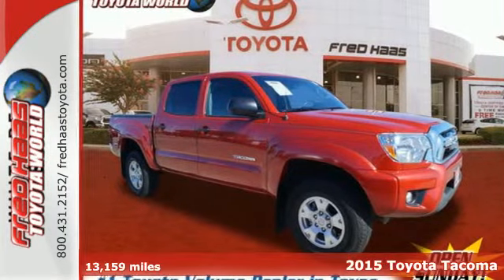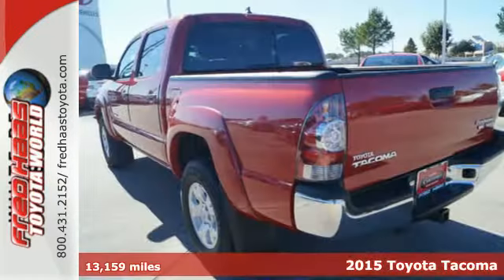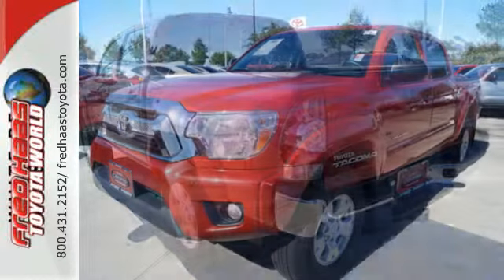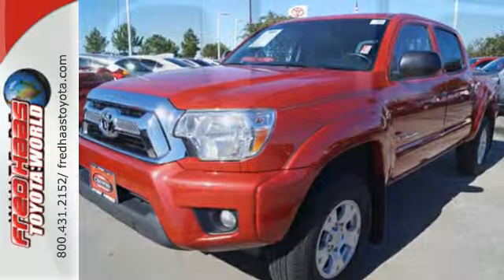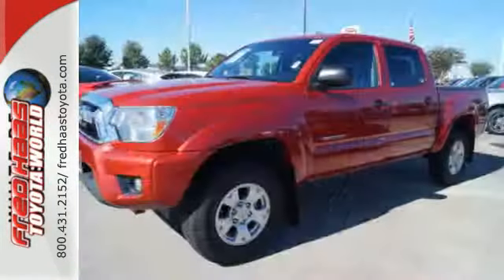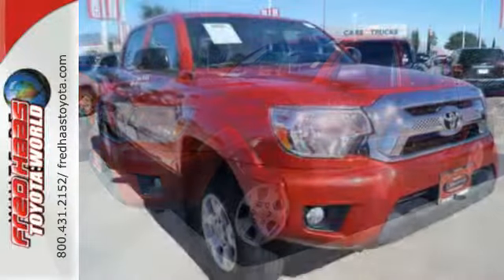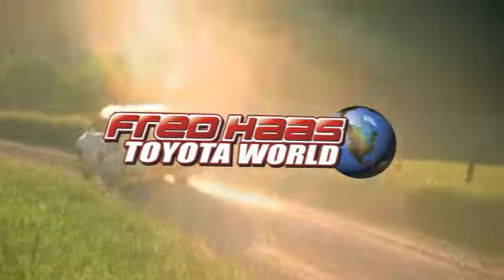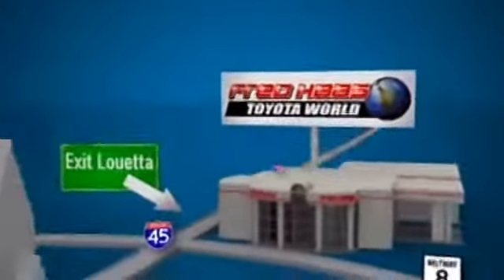2015 Toyota Tacoma Spring Houston, TX FX065529P - SOLD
Year: 2015
Make: Toyota
Model: Tacoma
Trim: PreRunner V6
Engine: 4l 6 Cylinder Sequential Fuel Injection
Transmission: 2WD 5-Speed Automatic
Interior: Graphite
Mileage: 13159
Stock #: FX065529P
VIN: 5TFJU4GN2FX065529
Look forward to long road trips with anti-lock brakes, a backup camera, traction control, and emergency brake assistance in this 2015 Toyota Tacoma PreRunner V6. It has a 4 liter 6 Cylinder engine. With industry-leading heritage and exceptional coverage, this vehicle will be gone before you know it. Be sure of your safety with a crash test rating of 4 out of 5 stars. According to a review from New Car Test Drive, Brakes are smooth, easy to modulate, and halt the truck without drama. Come by today to see this one in person!

Address:
20400 I-45 North